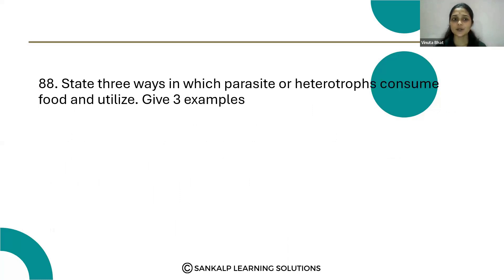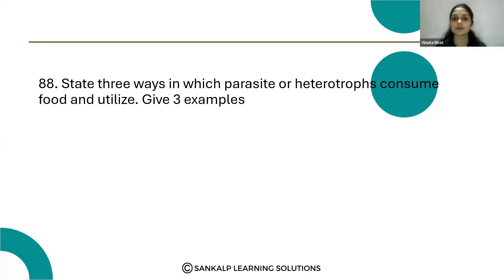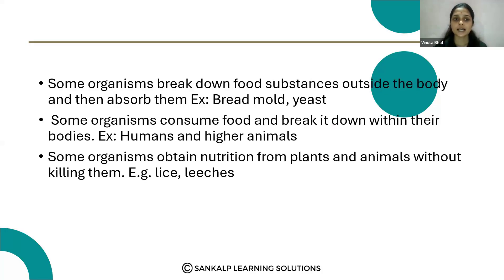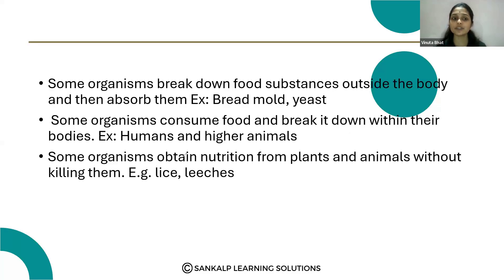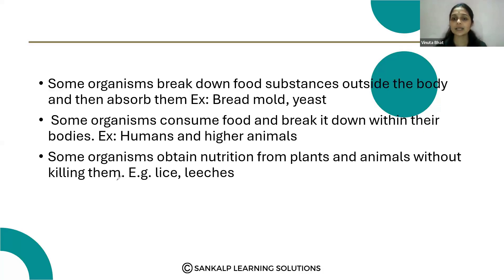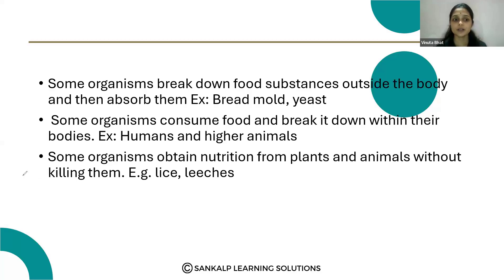LBA Life processes EM Q No 88